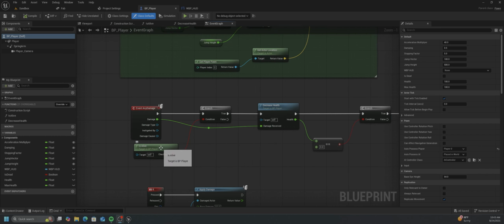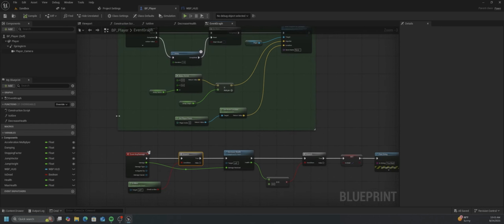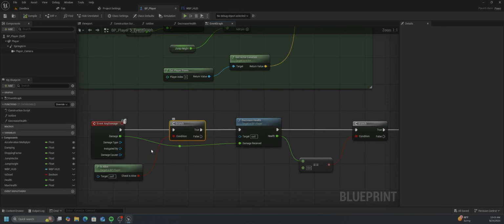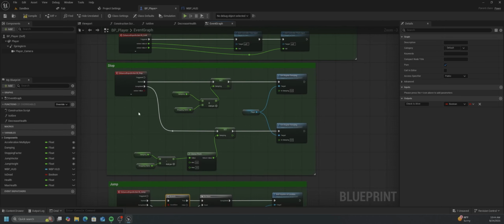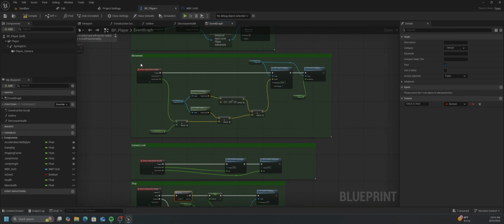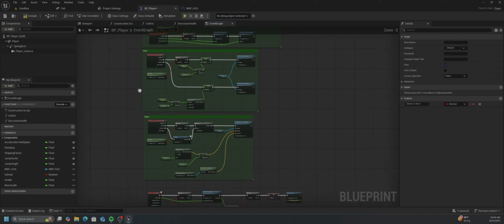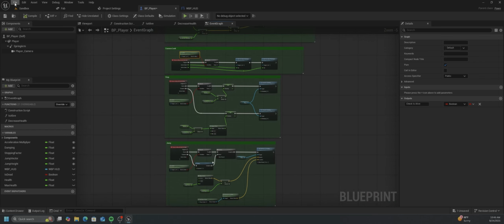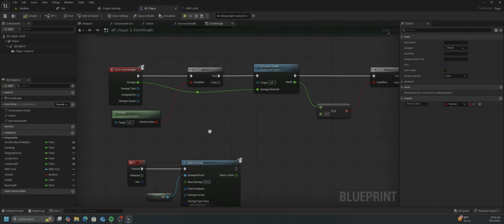Rollerball 2025: Video #7 - Using the IsAlive Function to stop our player from moving after they die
Is this tutorial we will use the IsAlive Function we made in the last tutorial to stop player movement once they die. This is a short "housekeeping" tutorial, but has big impact on game play.

00:00:00 – 00:00:35 Intro and discussion of the process
00:00:36 – 00:03:21 Adding the IsAlive Function to our Player Movement Functions
00:03:22 – 00:03:47 Outro